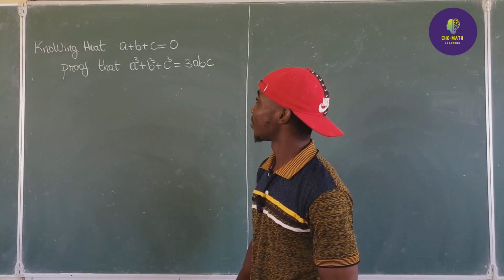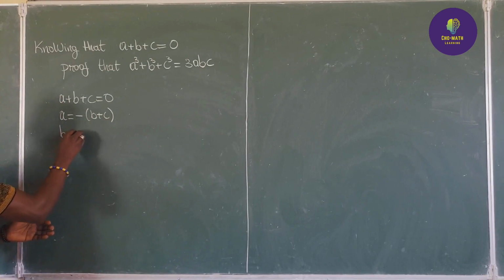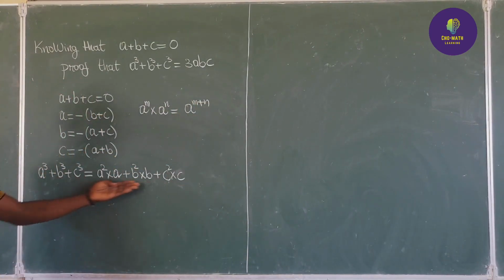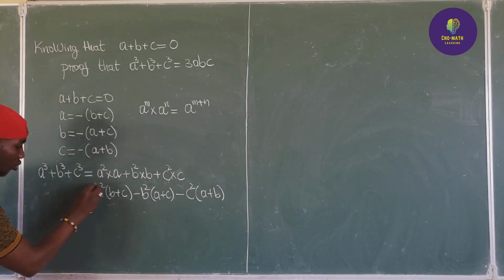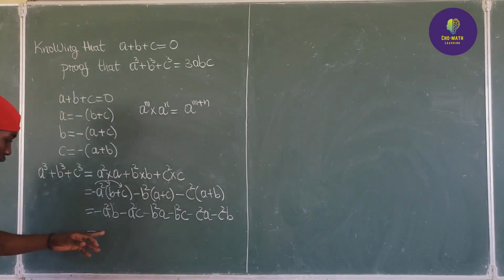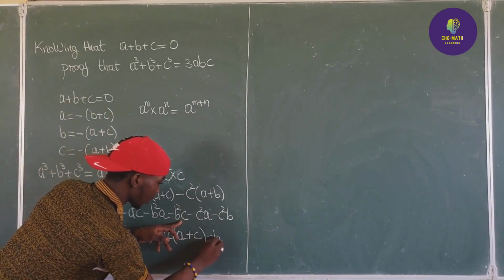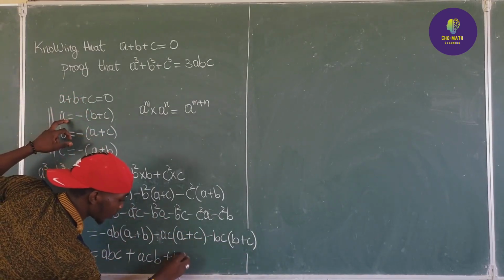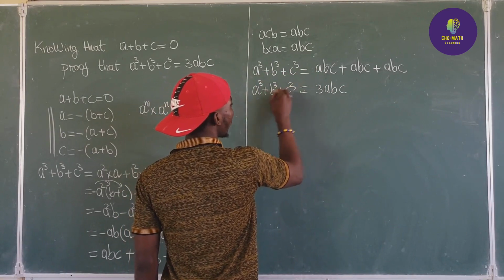proving that a³+b³+c³= 3abc knowing that a+b+c=0 🤩 || Math Olympiad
Unlock the world of mathematical challenges in my latest YouTube video, where I delve into the proving of an equation: proof that a³+b³+c³=3abc knowing that a+b+c=0. Join me as we explore the intricacies of this equation and unravel the beauty of mathematical problem-solving!

how to proof that  a³+b³+c³ = 3abc .. knowing that  a+b +c=0 ??